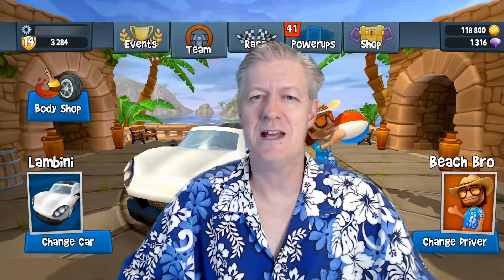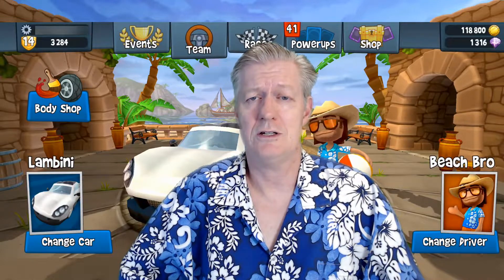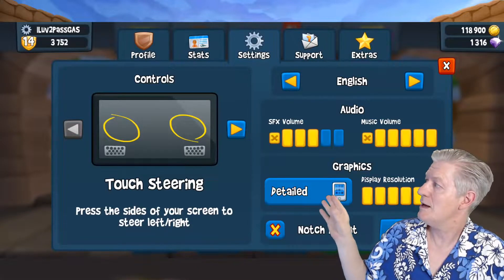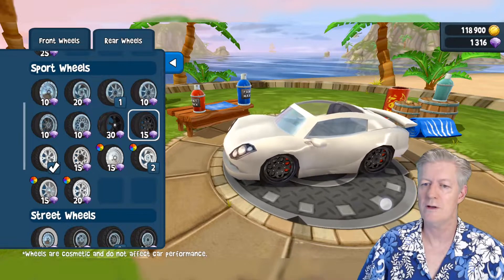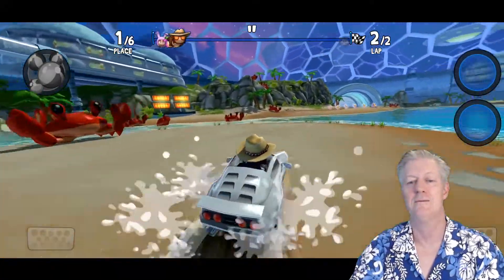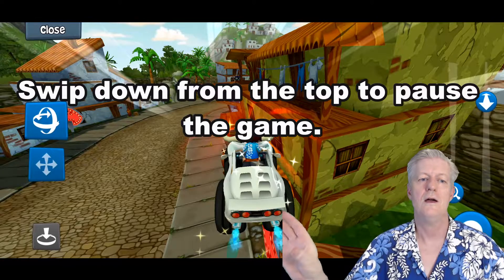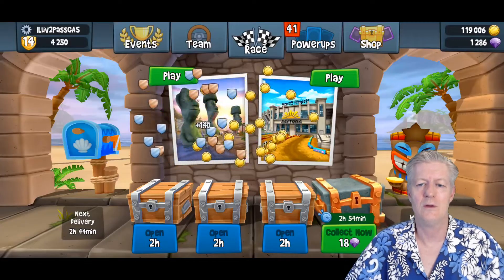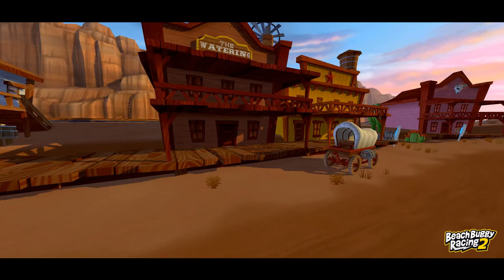Can a Chromebook Play Games and make a Video at the Same Time? Beach Buggy Racing 2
Link to Geforce-Now to Play PC Games

CAMERA/LENS:
All of the outside shots:

LIGHTING:
Selfie Ring Camera Light.

SOFTWARE:
VideoPad professional by NCH
L-View Pro
Chrome OS
Windows 10
Screencastify

Chromebook:
HP 14a Touchscreen